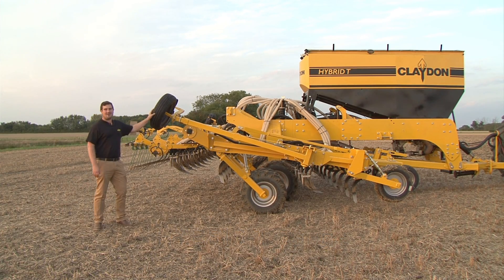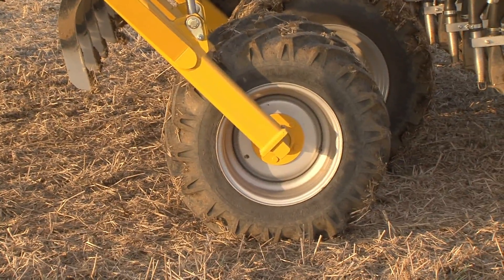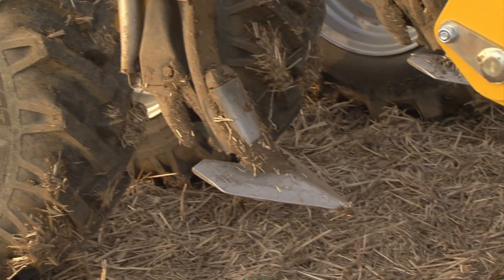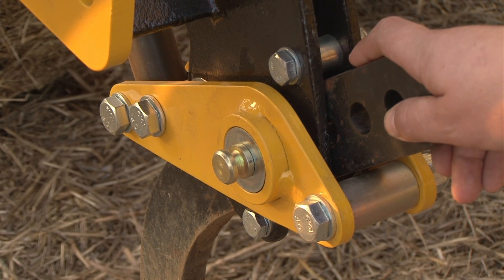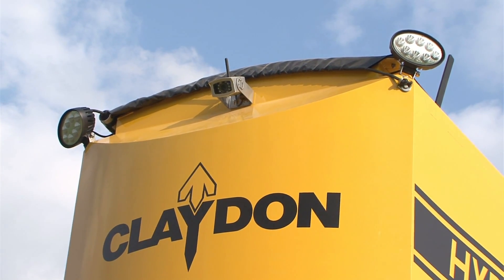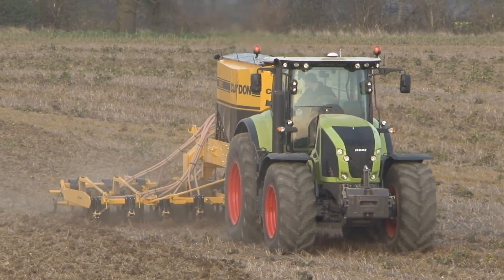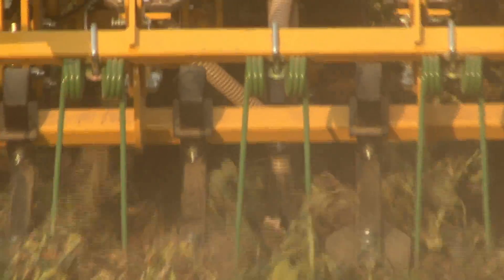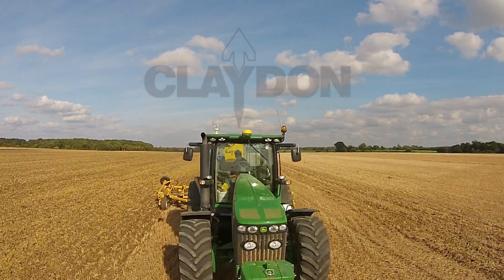Claydon Hybrid T Trailed Seed Drill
Claydon Hybrid T is the perfect drill for drilling direct into stubble, min till and fully cultivated soils. The new drill gives huge hopper capacity and the ability to apply fertiliser at the point of seeding too. It can be used to sow any seed that can be air sown including oil seed rape OSR, Wheat, Peas, Beans, Rye, Maize and much more. The drill is the larger version of the Claydon standard mounted version which has proven itself over 26 different countries in all soil types and climatic conditions.